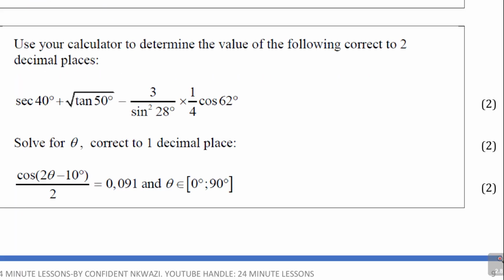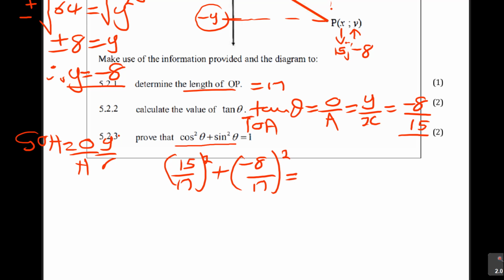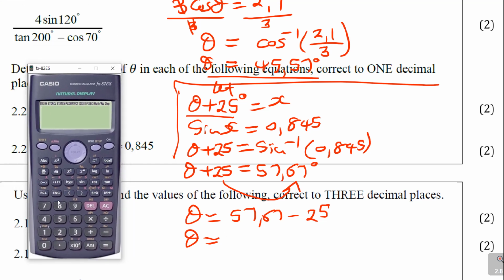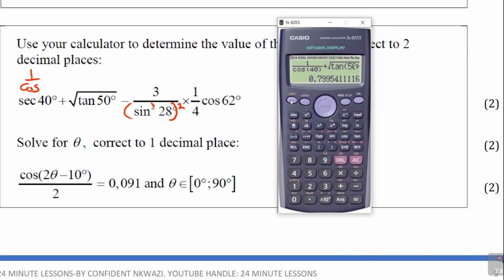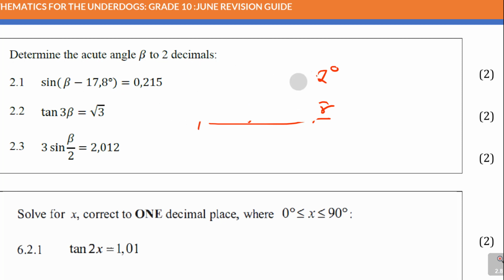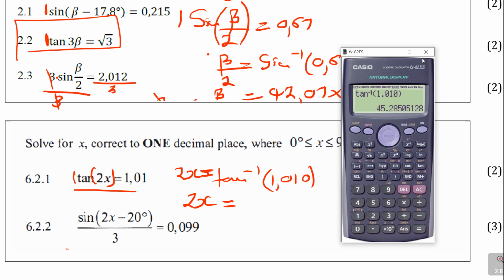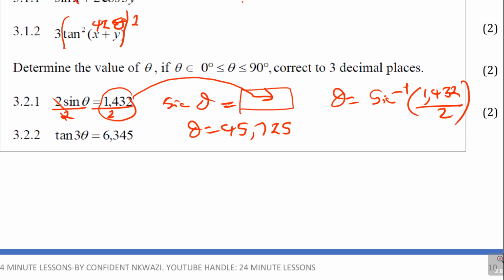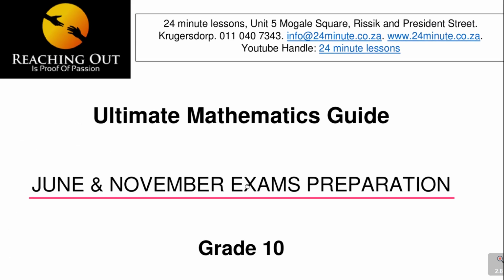Trigonometry Grade 10 Lesson 3-Understanding important basics on trigonometry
Lesson 3: Trigonometry is one of the most important topics in your mathematics that you need to ensure you have a proper foundation. Trigonometry in Grade 10 CAPS curriculum lays an important foundation for your Grade 11 and Grade 12
In this lesson I lay a foundation on the following important concepts in trigonometry
-understanding the CAST diagram and where it starts from
-understanding trig ratios and using SOHCAHTOA
-understanding the trig ratios of sine, cosine and tangent
-understanding the reciprocals which are cosec, sec and cotangent
-trigonometry sketches that are important
-how to use the calculator to calculate different trigonometry question